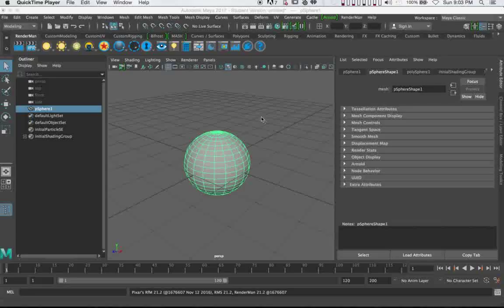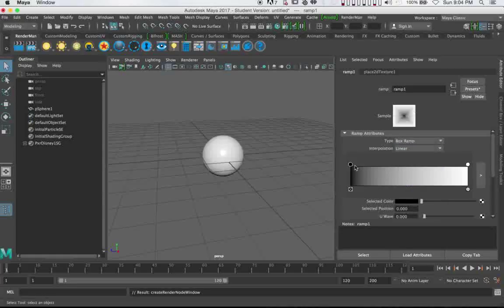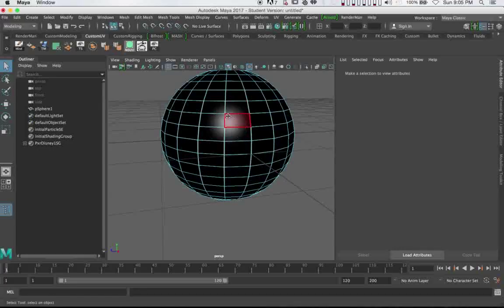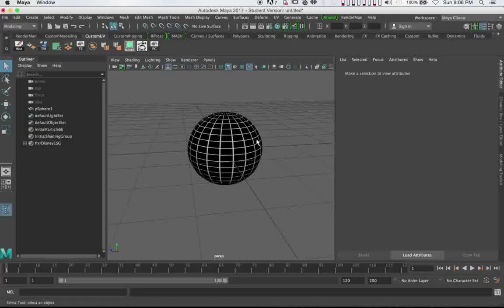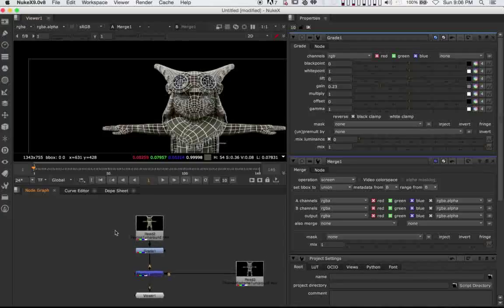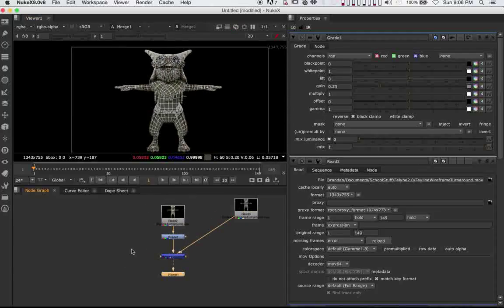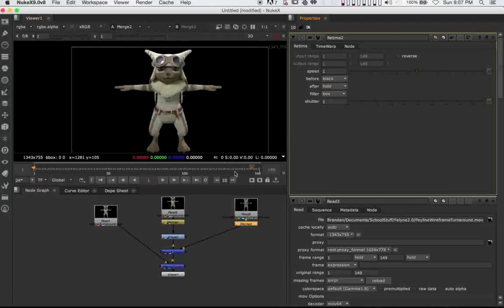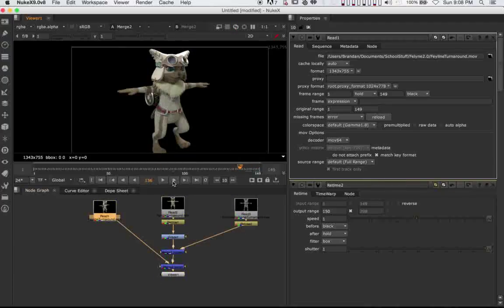Maya wireframe Render Tutorial